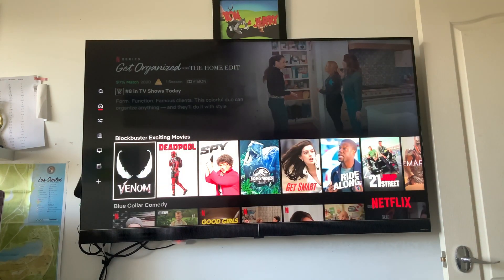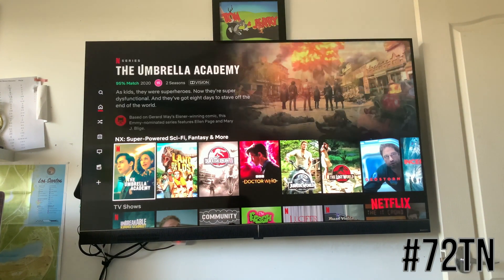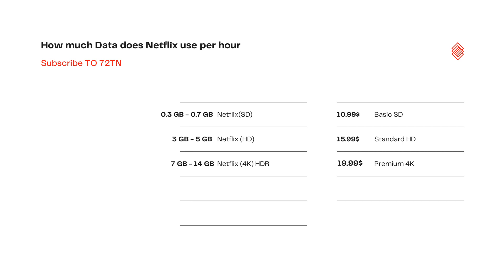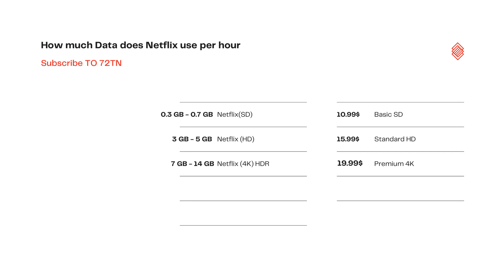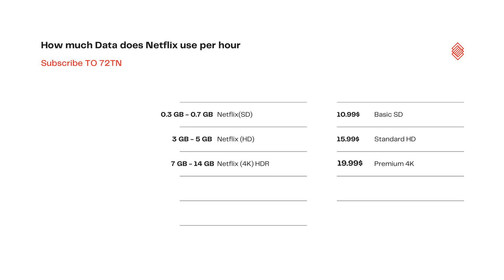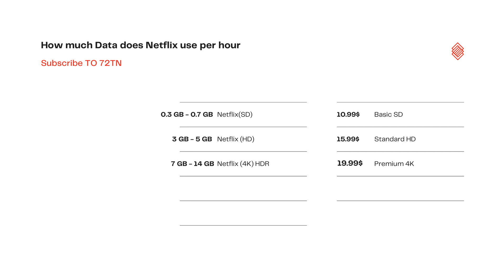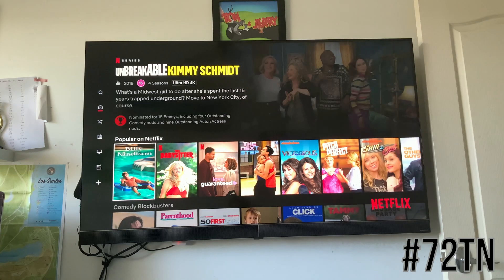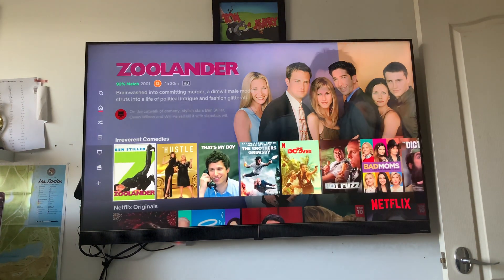How much Data Does Netflix Use Per Hour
72TN Sunshine